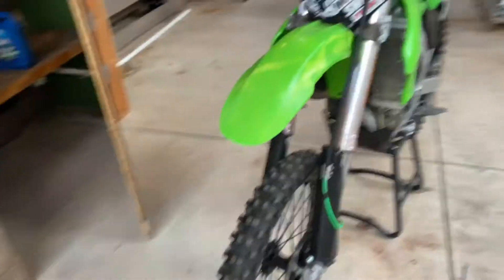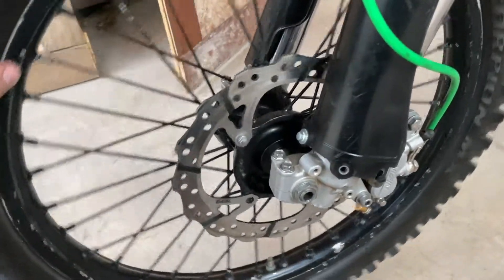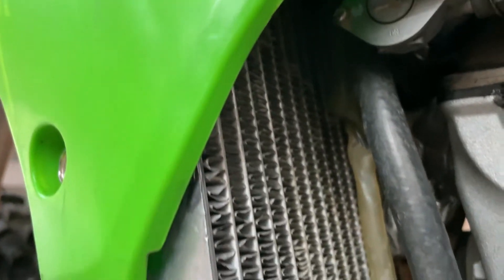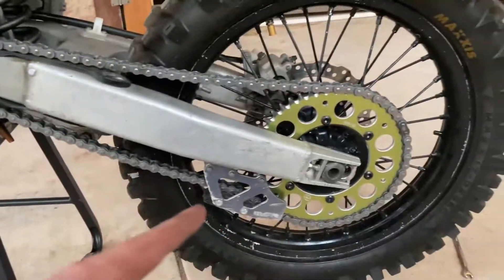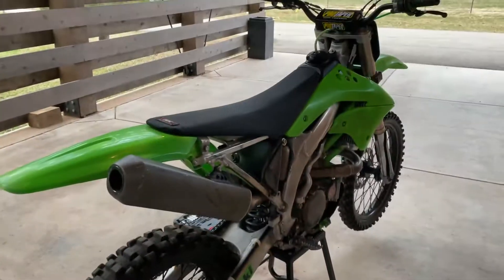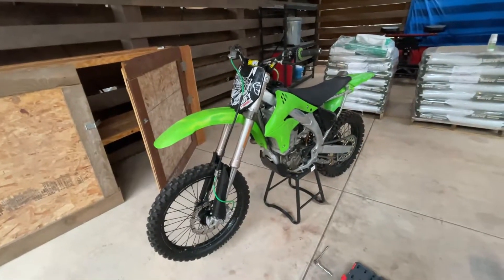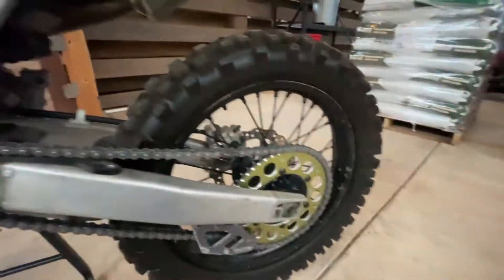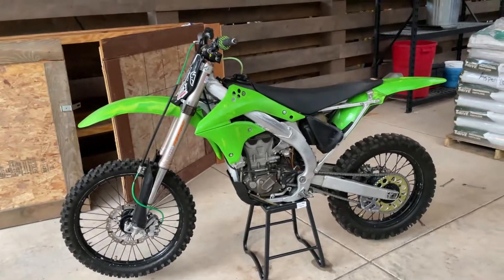I Got A New Vehicle!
In this video we go over my new 2021 Toyota Prius.